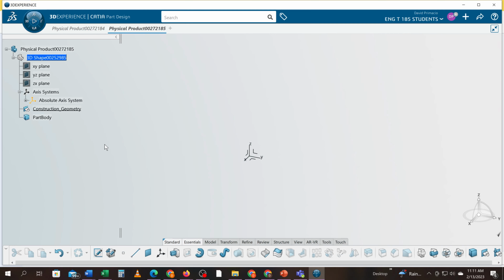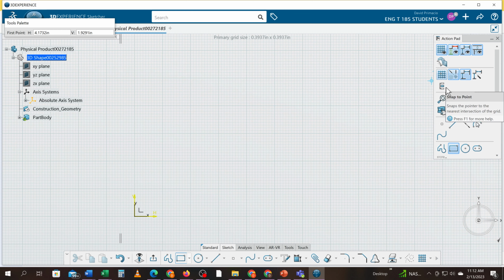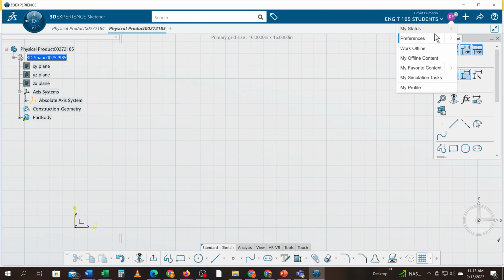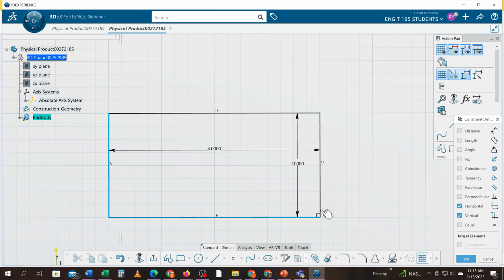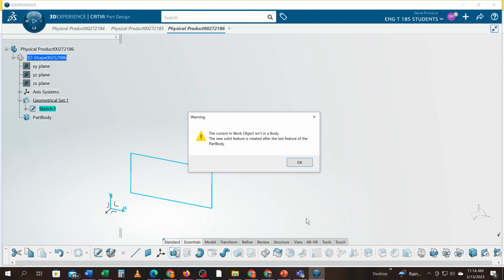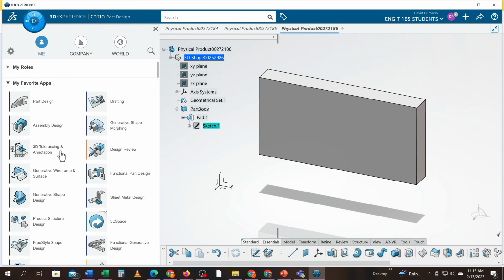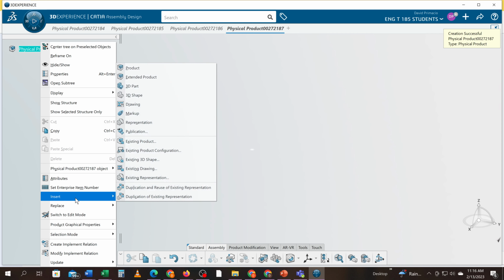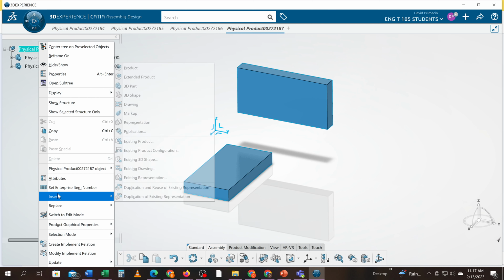Assemblies Exiting 3D part changed to Existing Product 3D Experience or CATIA V5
Exiting 3D part changed to Existing Product 3D Experience or CATIA V5